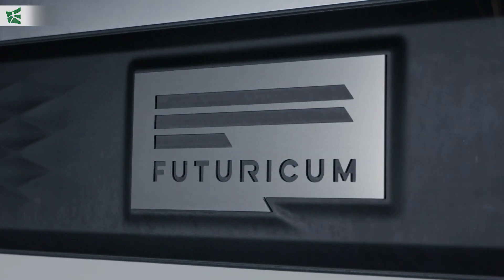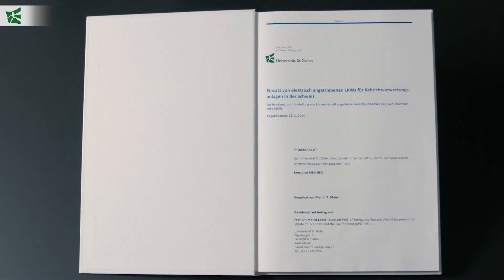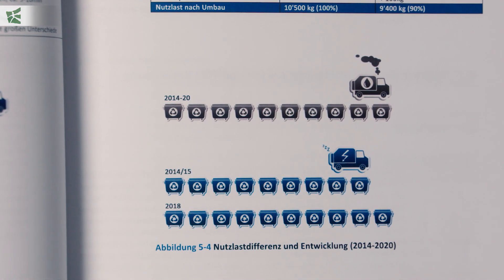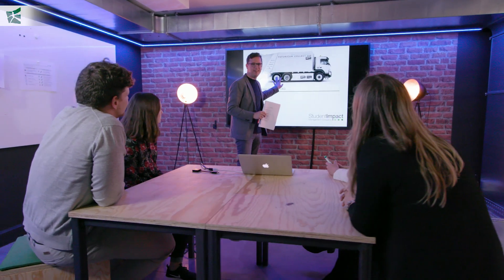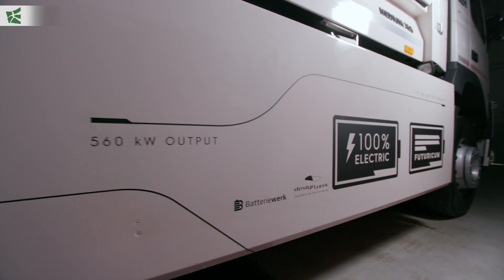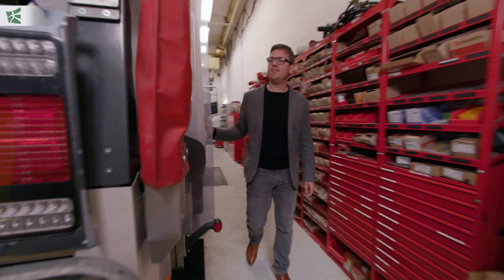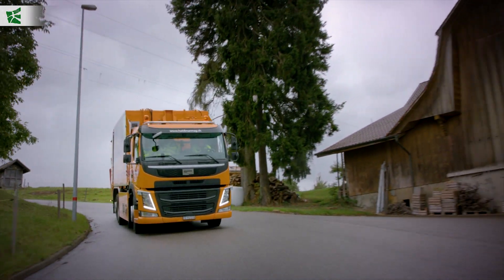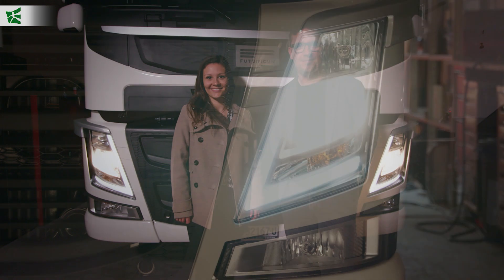HSG Impact Award 2018: Futuricum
The garbage truck is one of the greatest CO2 producers in city centres, and also a source of lots of noise emission. Martin Meier developed a concept for the use of E-trucks as vehicles to collect recyclable material. Prof. Moritz Loock and Student Impact accompanied the project from ideas developed in the Executive MBA up to its implementation. In cooperation with various industry partners, "Designwerk" developed a recyclable material collection vehicle with the name "Futuricum". "Futuricum" is one of the winners of the "HSG Impact Award 2018".

Das Kehrrichtfahrzeug ist eine der grössten C02-Schleudern in den Innenstädten – und zudem ein Verursacher grosser Lärmemissionen. Martin Meier entwickelte ein Konzept für den Einsatz von E-LKWs als Wertstoffsammelfahrzeuge. Prof. Moritz Loock und Student Impact haben das Projekt von der Idee bis zur Umsetzung begleitet. In Zusammenarbeit mit verschiedenen Industriepartnern entwickelte Designwerk ein Wertstoffsammelfahrzeug unter dem Namen «Futuricum». «Futuricum» zählt zu den Preisträgern des "HSG Impact Award 2018".